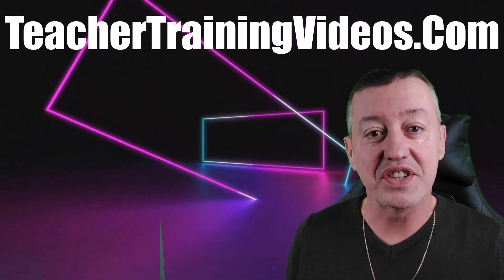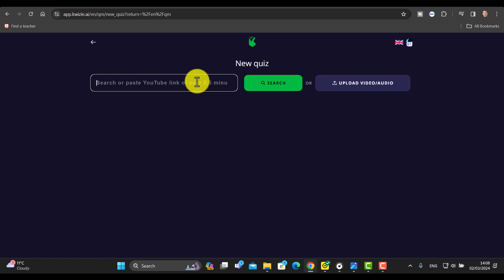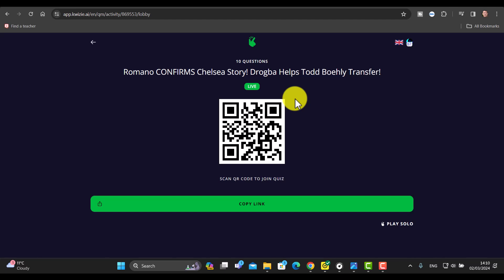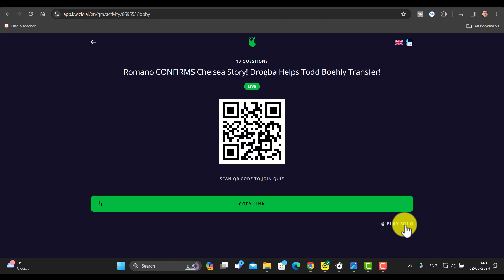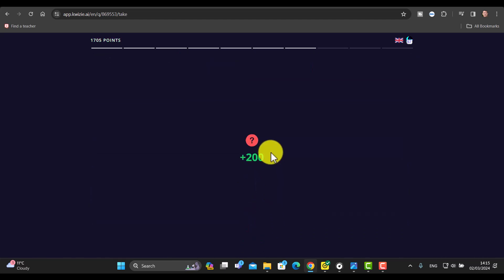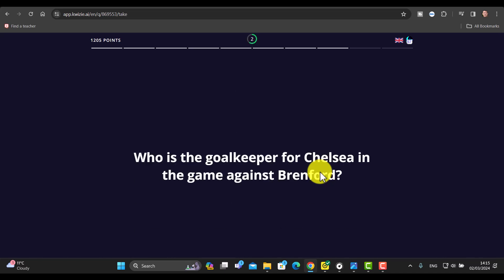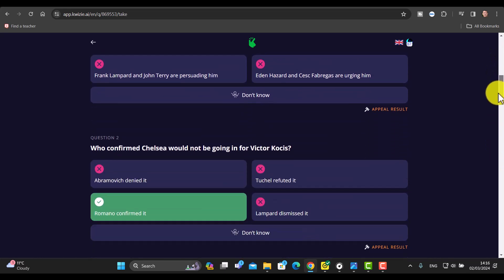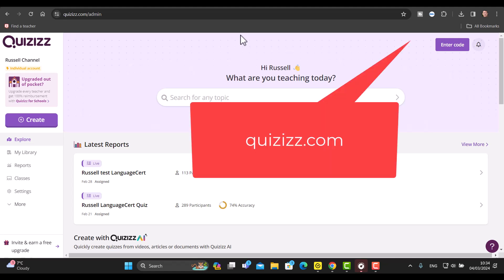kwizie.ai Makes Gamified Quizzes from YouTube Videos-Outstanding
Explore how Kwizie.ai creates outstanding gamified quizzes from YouTube videos, transforming learning into an interactive experience!

00:00 AI tool for making Quizzes - Introduction
01:03 kwizie.ai how to make a quiz
03:57 kwizie.ai - Playing the quiz
06:25 kwizie.ai - How the Quiz works
09:19 Thanks for watching

This is a really impressive technology because you can take any video from YouTube and paste it in and it will generate a quiz that you can then play with your students. So this is ideal if you're trying to check the understanding of your students, perhaps in class or even for an activity that you want the students to do at home. This could be really good for example for flipped classroom if you want the students to watch a YouTube video, and then to check their understanding now their particular reason why this technology is so good is that a it's so clear, you copy a link from YouTube, you paste it in, you click on instant video or instant quiz and it will generate the quiz instantly. It also has a gamified element to it. So when you play the quizzes, if you get an answer wrong, you lose points, but you also have the option of choosing don't know if you want to declare that you don't know the answer to a question. Another nice feature with this technology is that the students can always play the video if they don't know the answer. Find the answer and then go back to the quiz. It's very well laid out and organised and there is nice information provided to the teacher at the end so that they can look and see how well the students performed. So if you're looking to use YouTube in your lessons and you want to do quizzes, then this could be the technology for you. There is a free option. And when you create a quiz, you have a number of ways of getting the students to do the quizzes. Either they can use the QR code that's generated from this technology, or if not, they can just share or you can as the teacher share the link and they can simply click on the link and do the activity. This is one of the most impressive quiz making tools that I've seen that's instant. It's based on AI technology. So it produces the quizzes very very quickly and very accurately. Now you can edit the quizzes as well and check for any mistakes but really if you're looking to make your lessons more engaging, and you want to make use of the technology that can allow your students to quickly check their understanding of a video then I think this is an excellent choice.